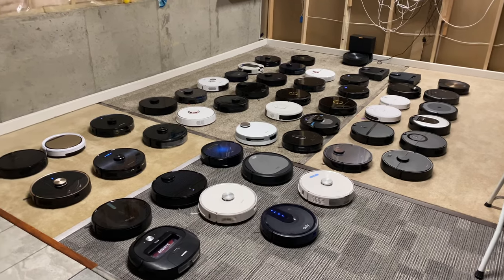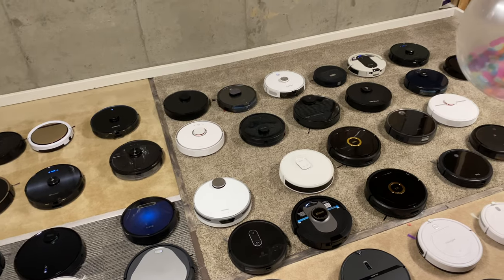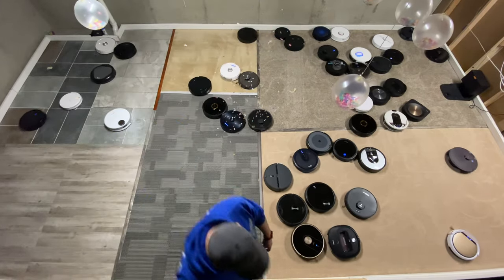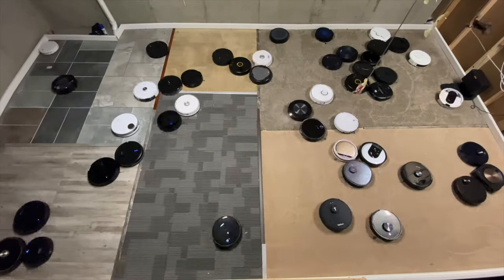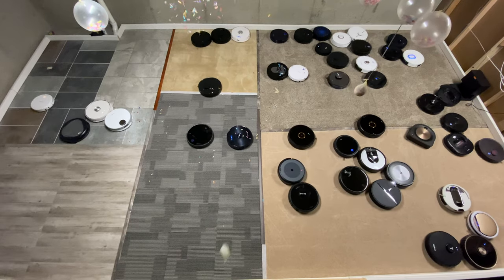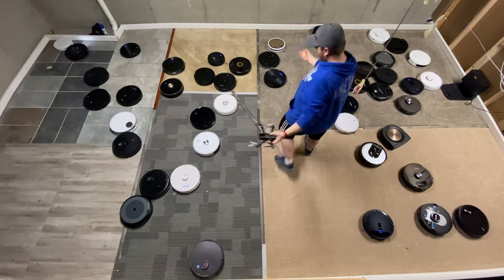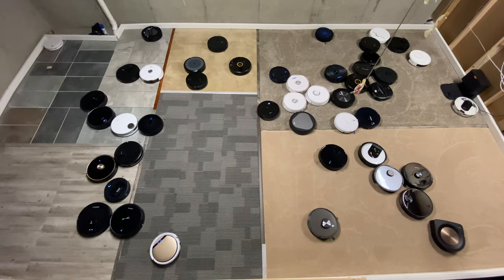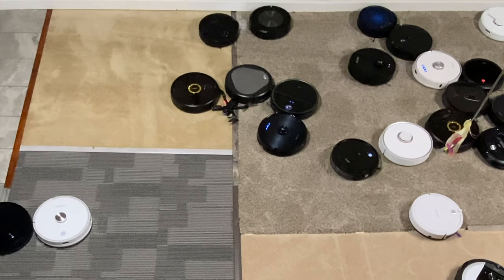50 Robot Vacuums -VS- 10 Confetti Filled Balloons + Drone? FUN - Kid Friendly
I run all 50 of my robot vacuums at once while popping confetti filled balloons and use a drone to pop some as well. Chaos happens.

irobot roomba i3 i6 i7 i8 i3+ i6+ i7+ i8+ j7+ j7 s9 s9+ Roborock s4 s4 max s5 s6 maxv s7 s7+ s7 maxv
Shark iq ai deebot samsung neabot 360 bissell eureka tacklife 693 neato d3 d8 shark ion wyze proscenic m8 eufy trifo lucy ollie max t8+ narwal dreame dreametech w10 l10 z10 ilife